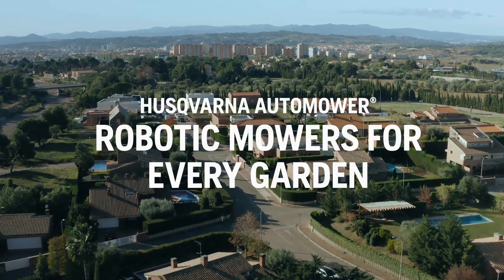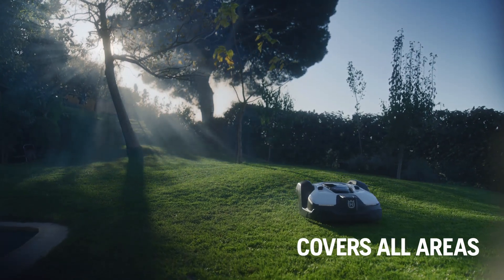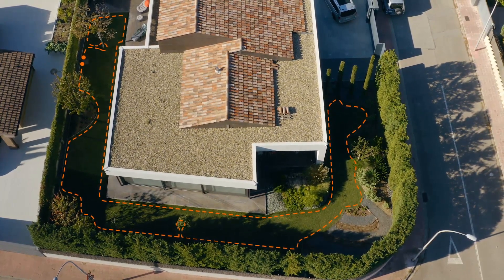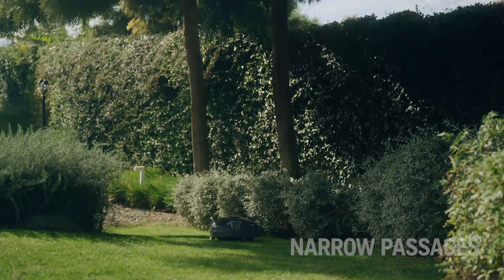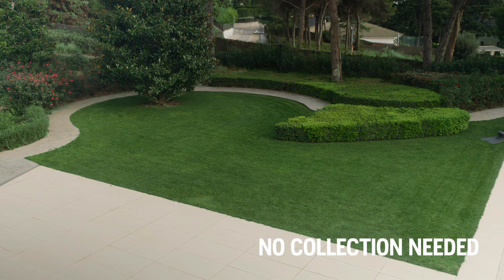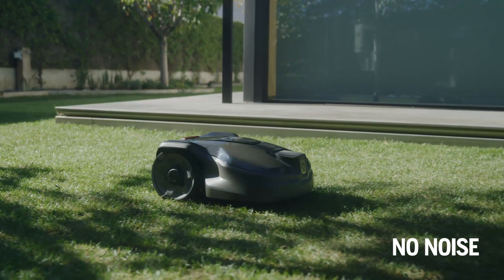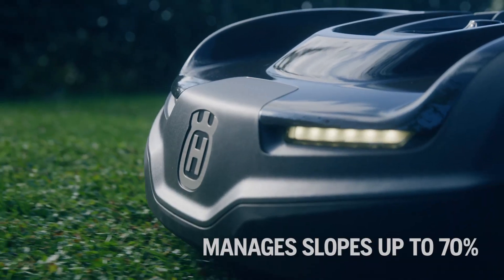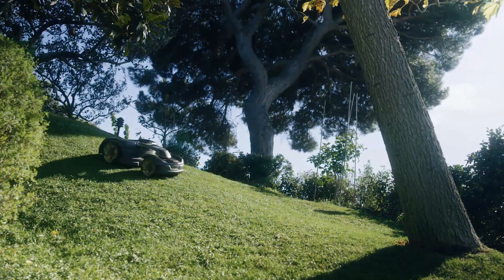How Does Automower® Robotic Lawn Mower Work? | Husqvarna